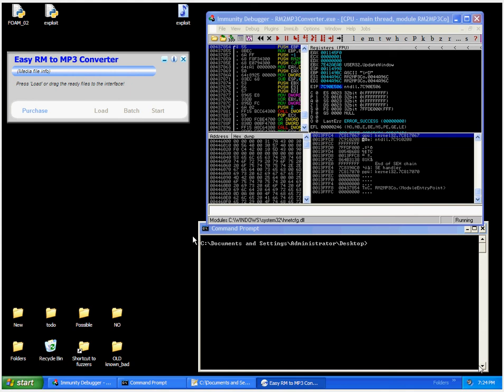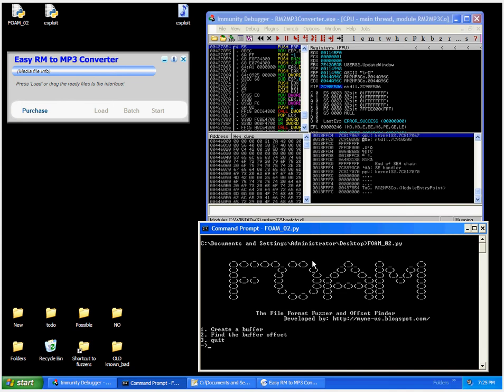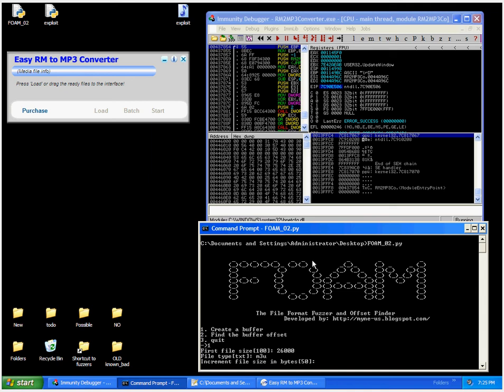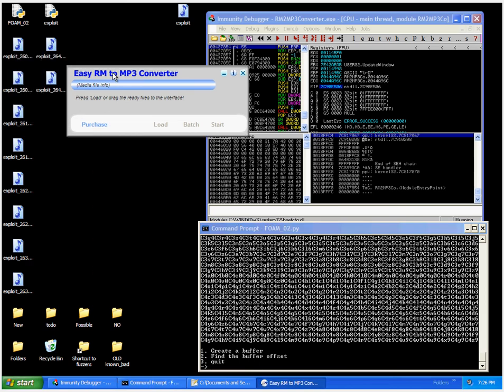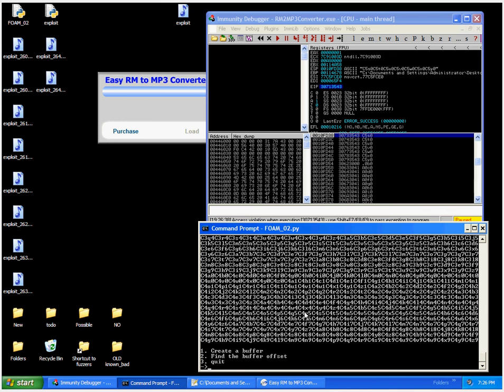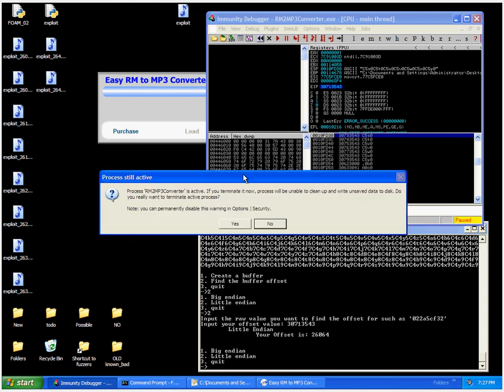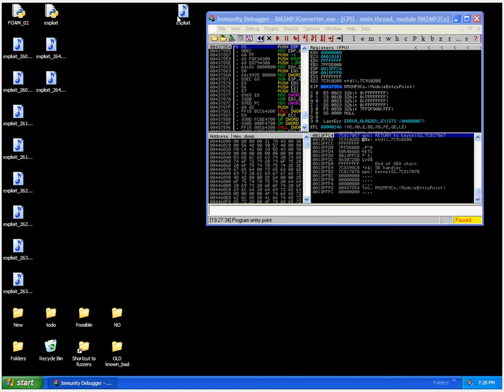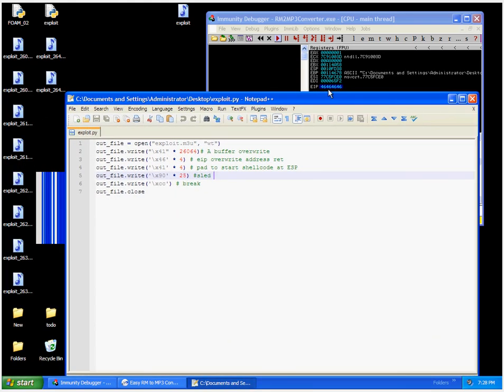FOAM.avi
FOAM file fuzzer introduction